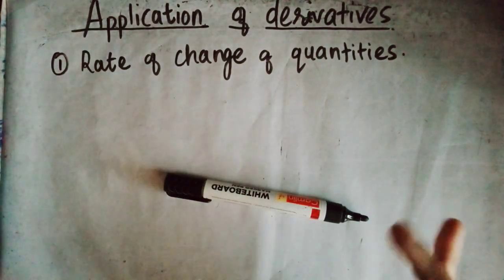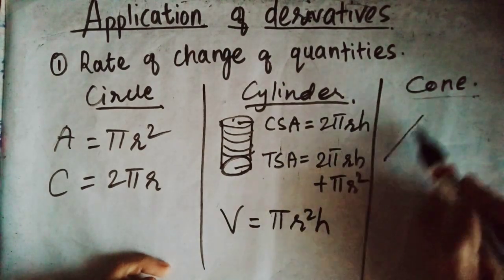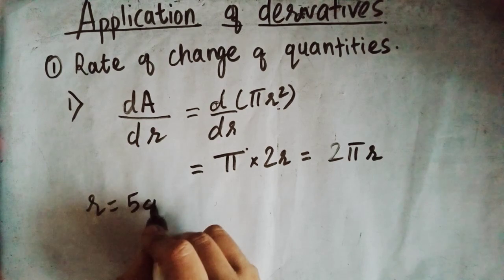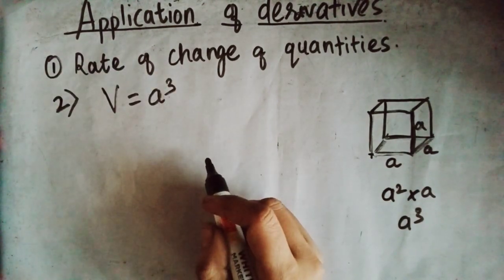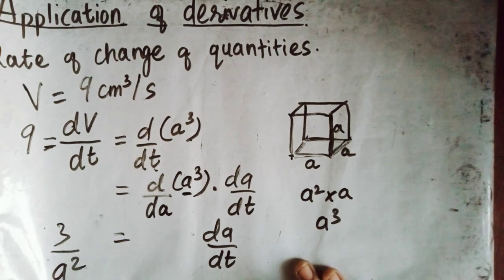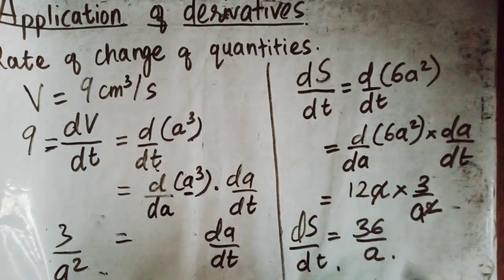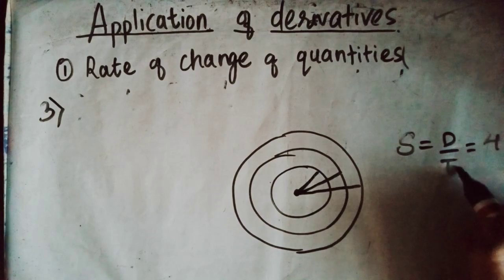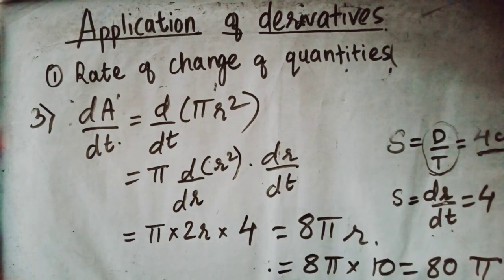Std XII maths/Application of derivatives/Intro, rate of change of quantities/cbse+ncert/(English)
Topic: Application of derivatives
Subtopic: Introduction, rate of change of quantities, area of circle,cube, cylinder,cone